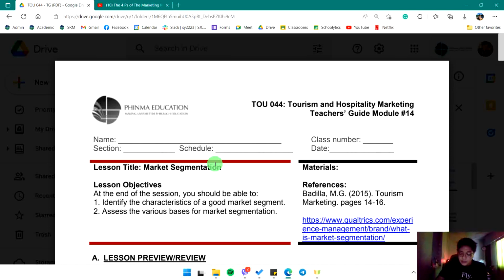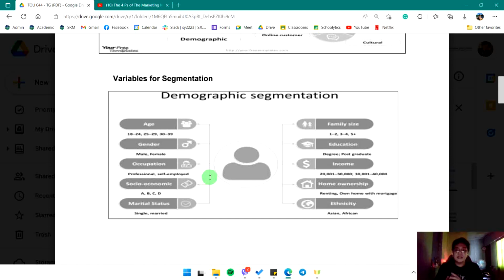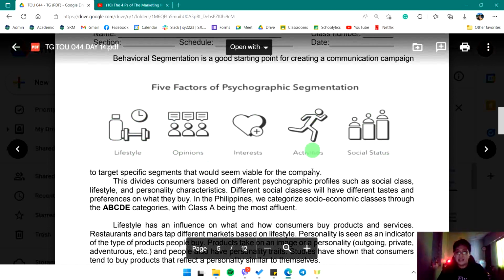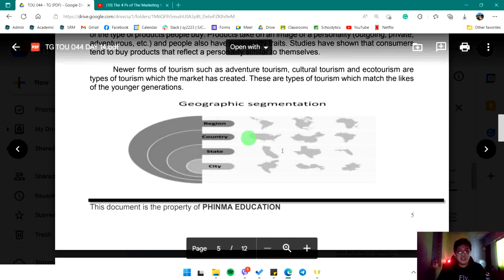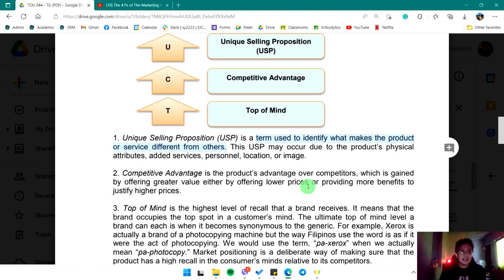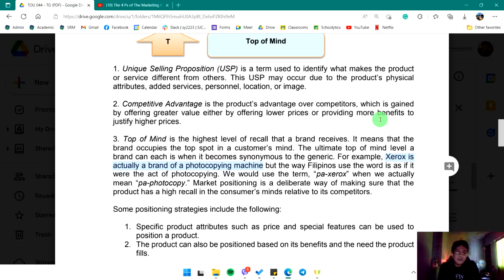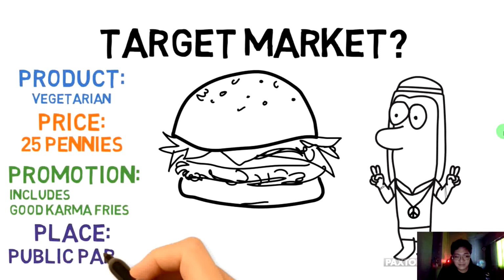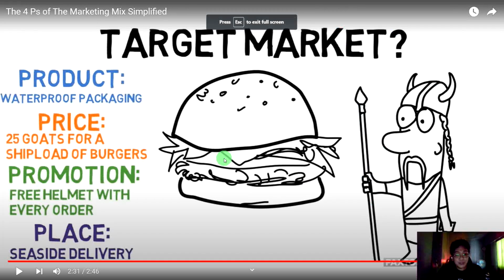Market Segmentation and Positioning, and Marketing Mix || Tourism and Hospitality Marketing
This video tackles the different bases for market segmentation, how to control market positioning, and how to do a marketing mix.

0:00 Few words before we start
1:37 Market Segmentation
6:30 Demographic segmentation
11:52 Behavioral segmentation
14:43 Psychographic segmentation
23:18 Geographic segmentation
23:57 Technographic segmentation
28:40 Market Positioning
39:04 Marketing Mix